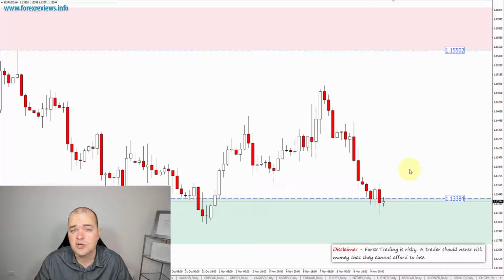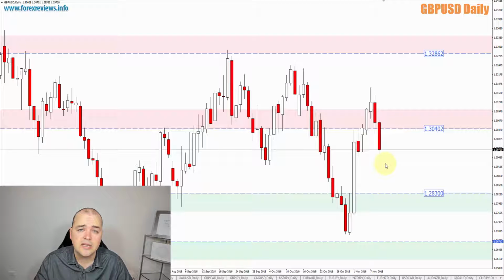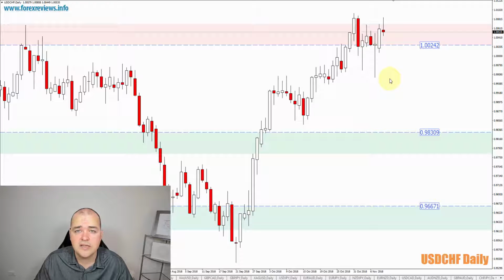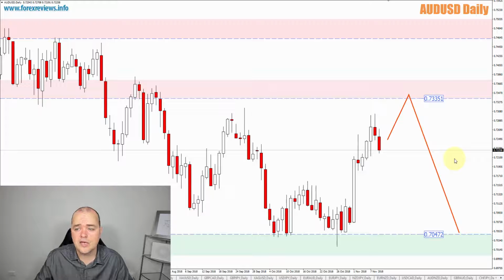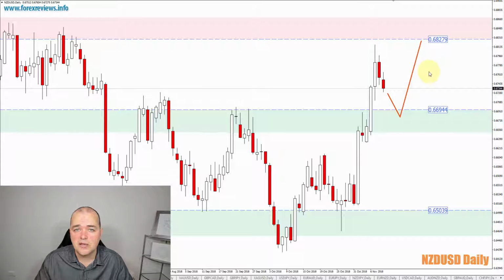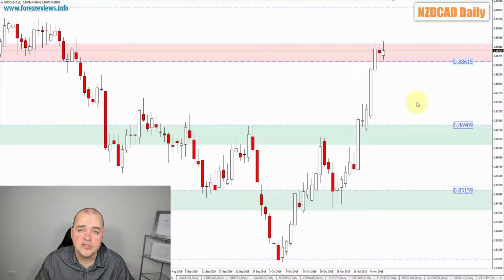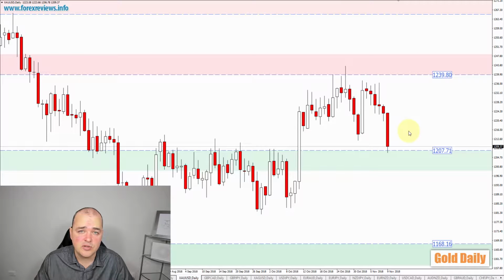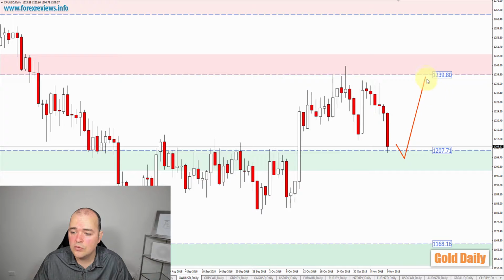Обзор валютных рынков от Тимона Веллера